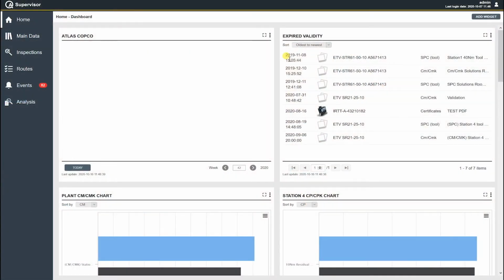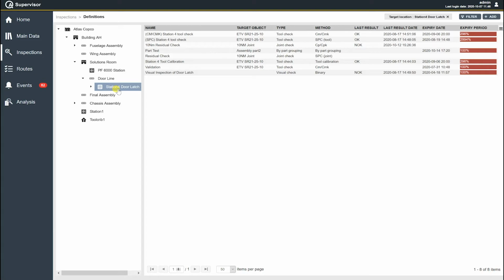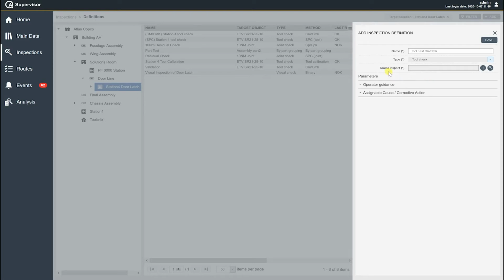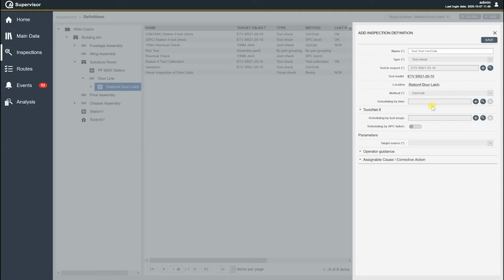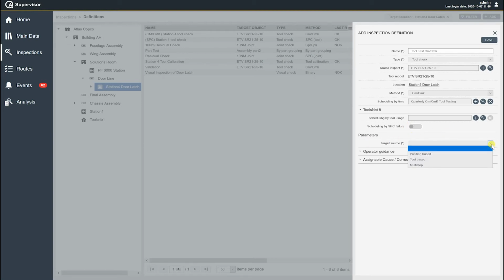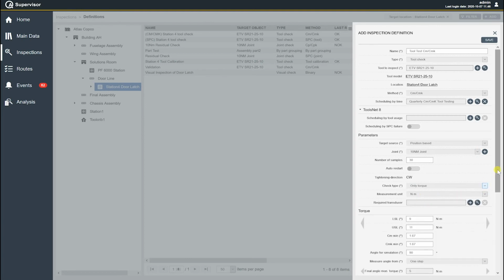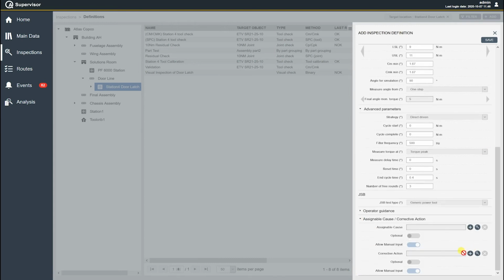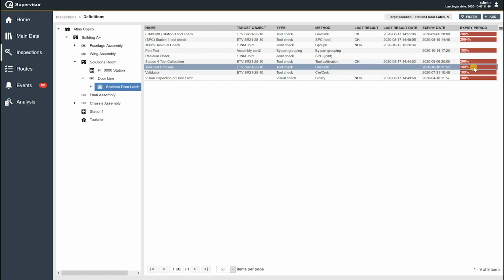QA Product Essentials Series: STbench tool inspection | Atlas Copco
Welcome to the QA Product Essential Series. This series of educational videos is presented by Atlas Copco’s very own QA Product Specialist, Doug. Watch now as Doug covers tool calibrations on the STbench.

Atlas Copco’s QA Platform 4.0 is a robust portfolio of the next generation of Quality Assurance products for today’s fast paced, ever-changing production environment. QA Platform 4.0 products such as the STwrench, STbench, and the STpad/STpalm provide flexible, interconnected solutions to support modern manufacturing. In this video, Doug shows viewers how to calibrate a DC electric tool using the STbench. This process is a fast, easy and accurate way to test and validate production tools.

Discover more

QA Platform 4.0 | Atlas Copco Industrial Tools & Solutions
The Smart Connected solution for the entire Quality Assurance process